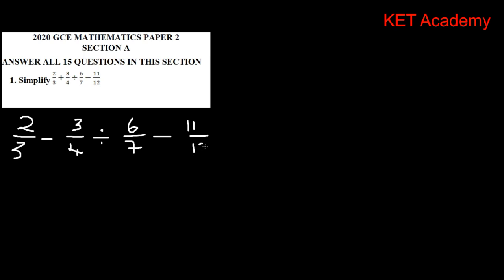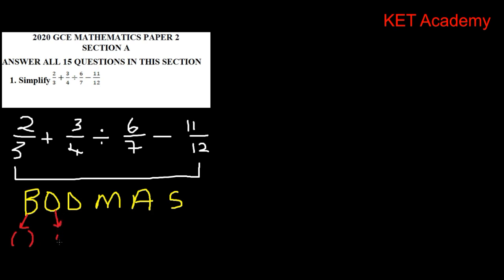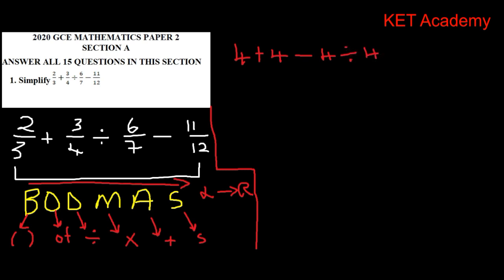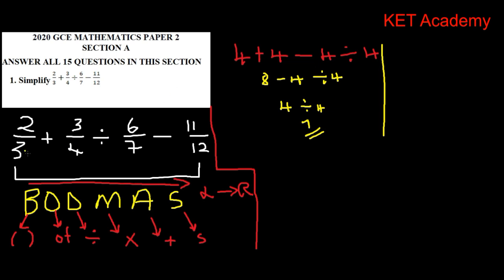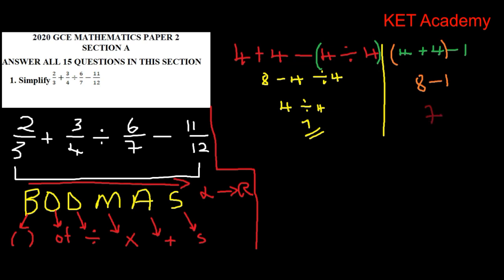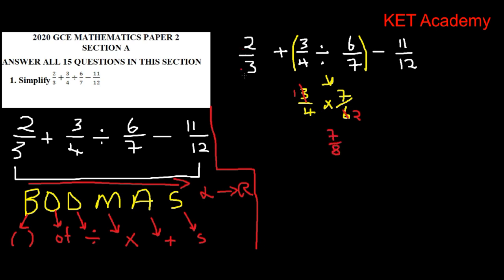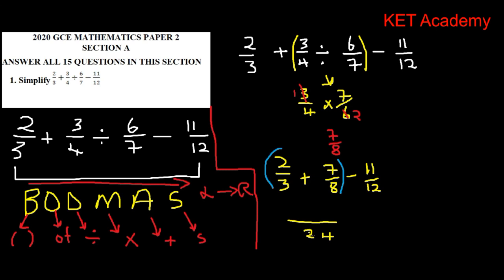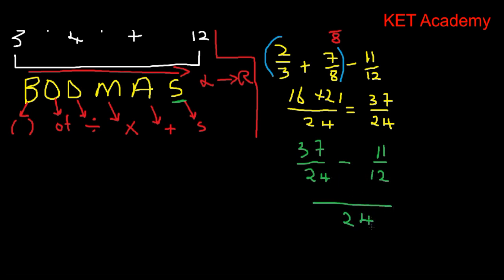Complete solution to GCE O-levels paper 2 question 1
This is actually the first video in the series of the Ordinary levels of past GCE questions and solutions done by KET Academy